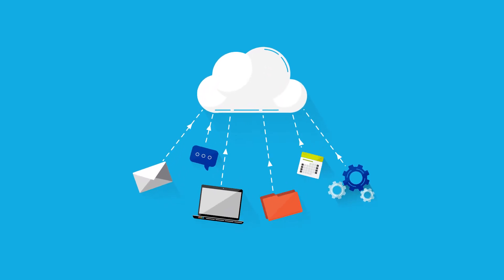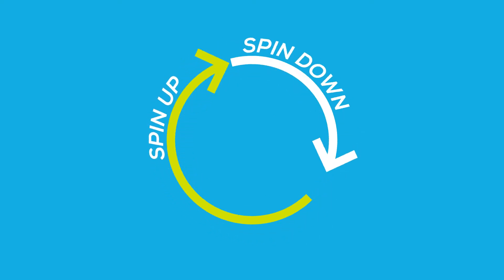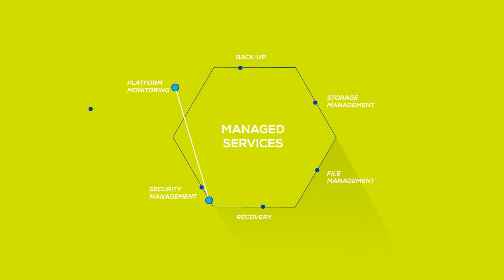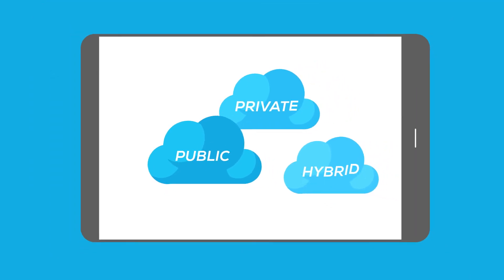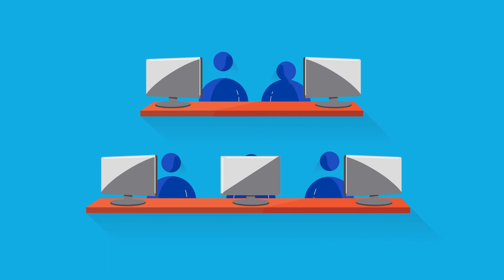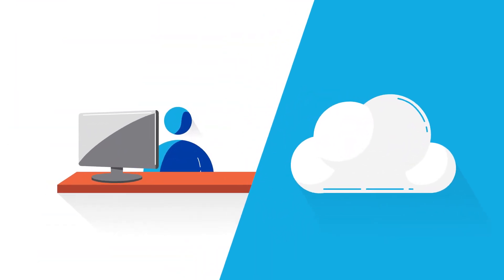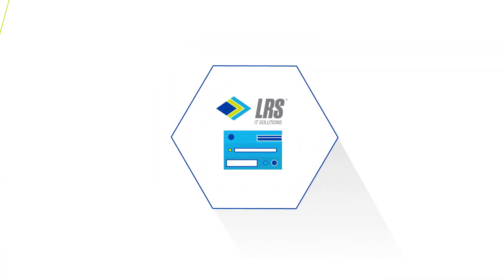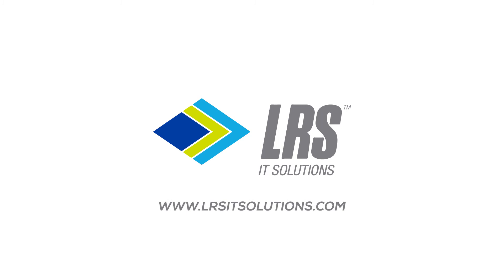LRS Cloud and Managed Services Solutions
Are you transitioning your workload to the Cloud?  What does that mean for your team? Their workload? And your IT management processes?  LRS IT Solutions can help!
We partner with industry-leading hyper-scale cloud providers, so your business can scale up and grow dynamically.
We set-up, migrate and manage your environment with powerful, end-to-end solutions both on-premises and via the cloud. This allows your team to focus on more strategic initiatives that directly impact your bottom-line.